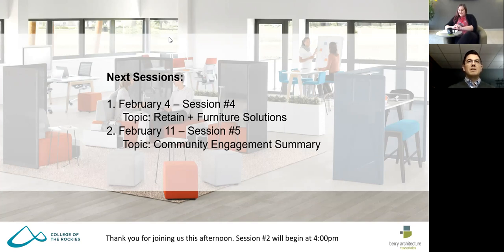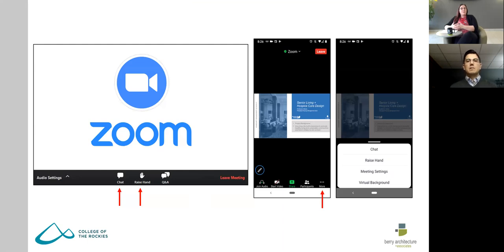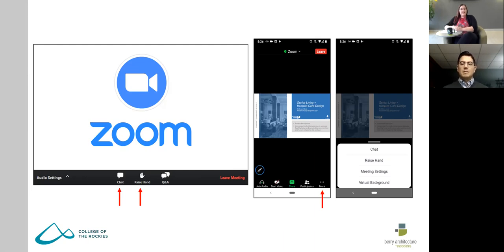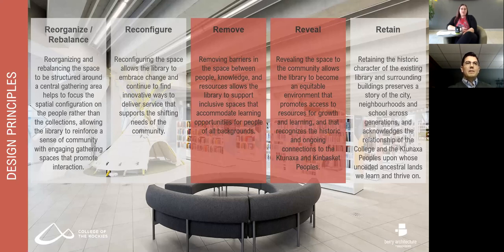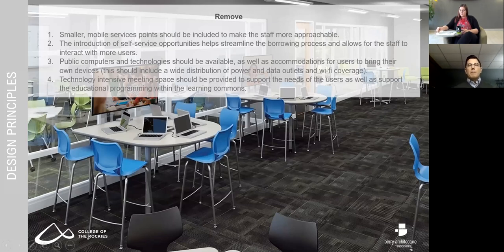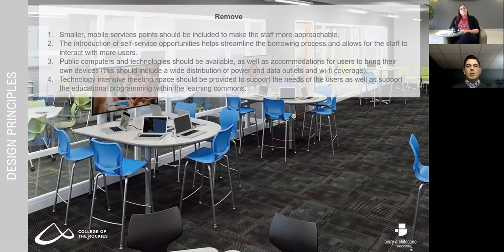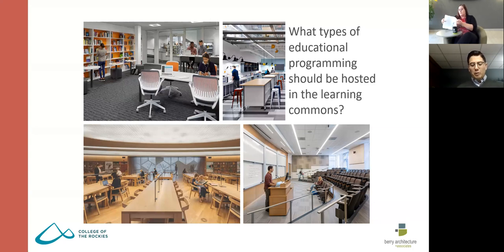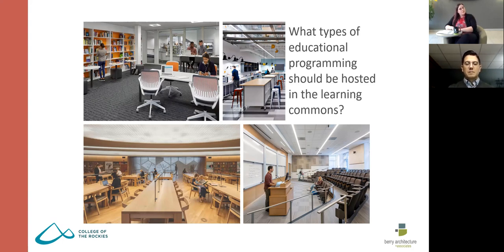College of the Rockies Learning Commons + Library Design - Community Engagement Session #3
The College of the Rockies is undertaking an initiative to enhance the student experience through the creation of a “learning commons” consisting of engaging and supportive space(s), services, partnerships and technologies that will facilitate progressive learning, teaching and campus connections and experiences for all students, employees and the larger regional community.

To start the process, the Library is hosting a series of community engagement sessions to gather stakeholder input to understand users’ needs, requirements and preferences to improve library operations, user experiences and future partnership and expansion requirements.

The goal of the stakeholder sessions is to begin the conversation with the College of the Rockies community about how the existing library is, or is not, meeting your needs (for spaces, services, resources, technologies, etc.) and how you would like to see it evolve.

The input gathered at these sessions will drive the design decisions to determine how best to move the Library forward and enhance the student learning experience at the College of the Rockies.

During the third community engagement session, we will do a quick re-cap of what we heard during the last meeting, and then we will be talking about the next two design principles to consider when designing a learning commons space. All of the input that you provide will help us answer the main discussion question; how does the library move forward into a new one-stop shop “learning commons” that will merge key student success and support services within a 21st Century learning community?

Thank you to everyone who participated! Please join us for the fourth session on February 4 where we will discuss the final design principle to consider with learning commons design, as well as furniture solutions that can be incorporated into the new design.